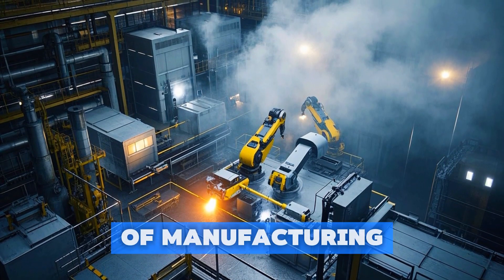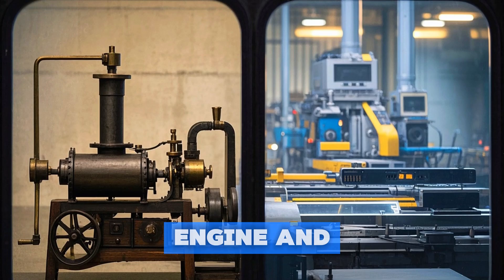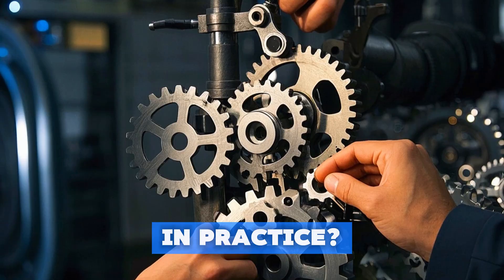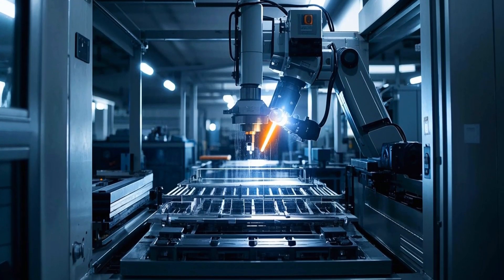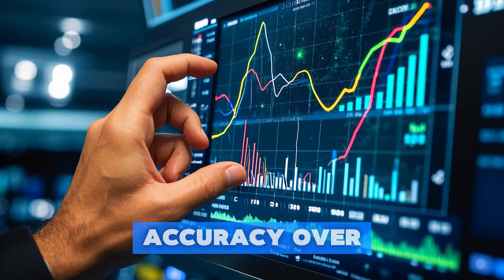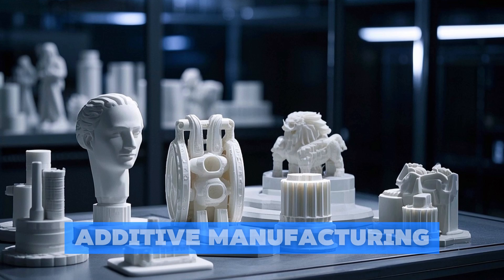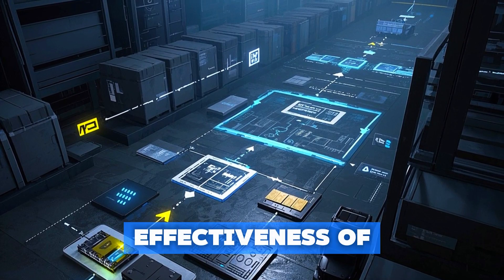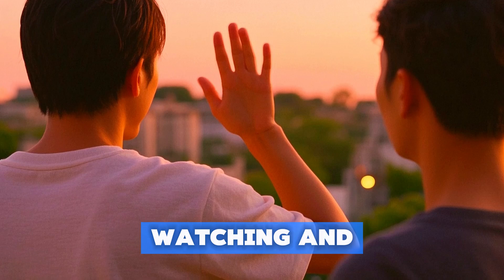Inside a Smart Factory: How Industry 4.0, AI & Robotics Are Revolutionizing Manufacturing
Discover how smart factories powered by AI, robotics, and Industry 4.0 technologies are transforming global manufacturing. From digital twins and IoT sensors to real-time data dashboards and predictive maintenance, this video takes you inside the future of production.

🔍 Whether you're a tech enthusiast, engineer, or student, this is your complete guide to understanding the core technologies behind the 4th Industrial Revolution.

What You’ll Learn:
✅ What is a smart factory?
✅ How AI and robotics streamline production
✅ Industry 4.0 explained with real examples
✅ How IoT, machine learning, and automation work together
✅ Why digital transformation is critical for manufacturers

🚨 Don’t miss this insider look at the most advanced factory systems shaping our future!

6G is coming — and it’s going to change everything.

In this deep-dive video, we explore what 6G is, how it’s 100x faster than 5G, and what it means for AI-powered communication, smart cities, wireless internet, space-based satellites, and even brain-computer interfaces.

🚀 Will 6G replace 5G?
🧠 Can it connect your brain to the internet?
📡 Is it safe, and will it be affordable?

From terahertz waves to real-time holograms, this video explains how 6G is the backbone of the Fourth Industrial Revolution.

Timestamps:
00:00 – 5G is Already Outdated?
01:00 – What is 6G Technology?
01:30 – How 6G is Different From 5G
03:00 – Real-World 6G Use Cases
04:00 – Will 6G Be Affordable?
05:00 – Developing Countries & Global Access
06:30 – Who is Building 6G?
07:00 – 6G Safety & Privacy Concerns
08:00 – 6G Rollout Timeline
09:10 – Final Thoughts: Are You Ready?

SMASH LIKE if this opened your eyes! 💡